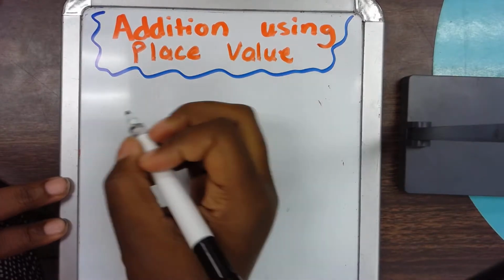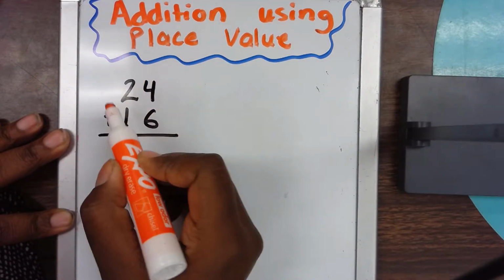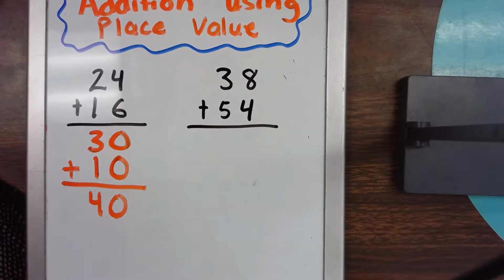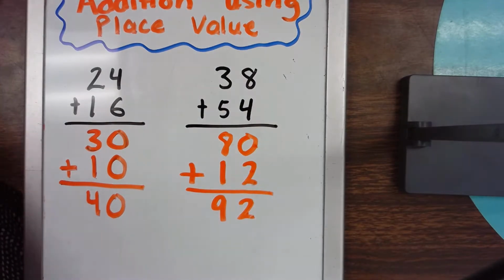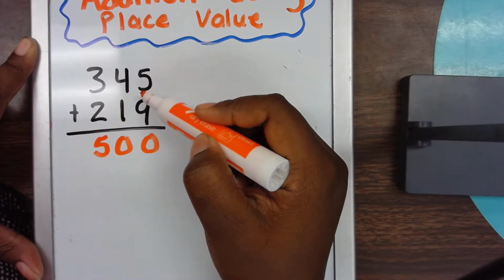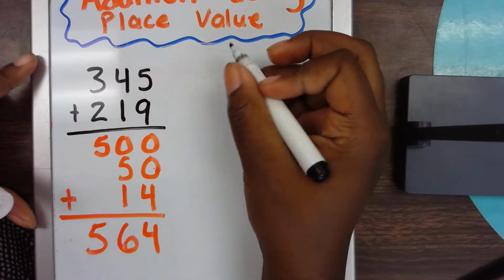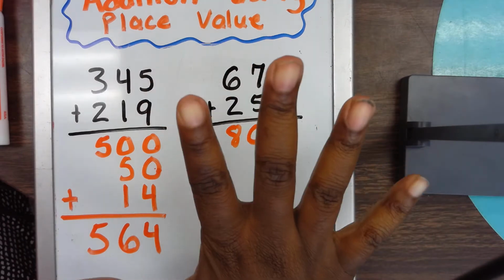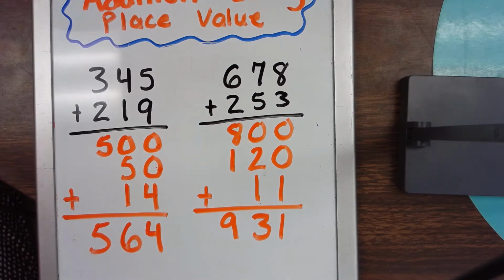Place Value Addition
Addition using Place Value